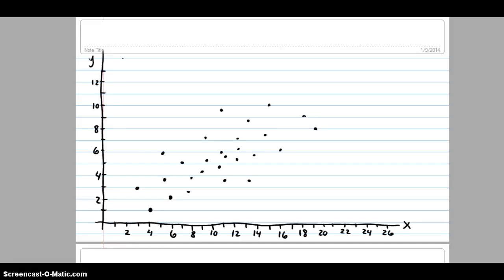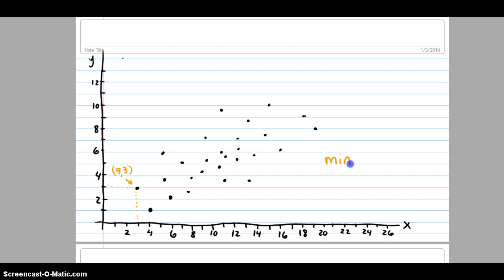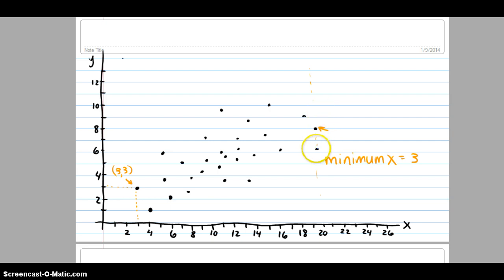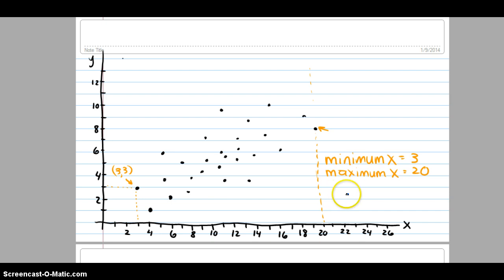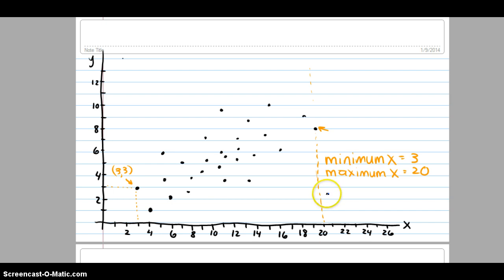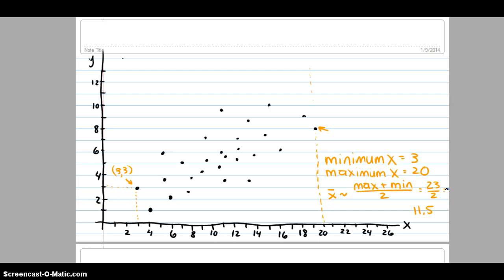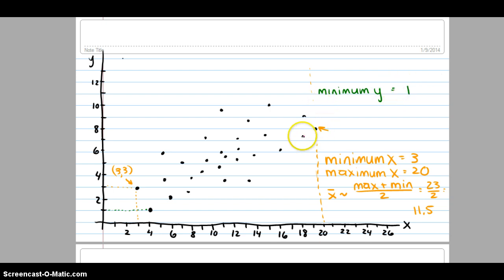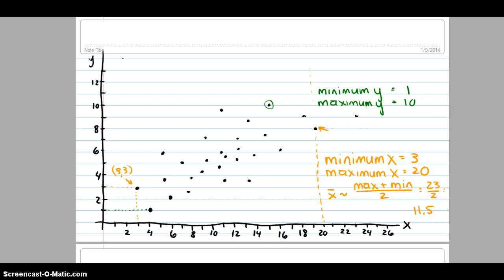Estimate means in scatter plot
Finding a good estimate of X bar and Y bar without finding the coordinates of every point for linear regression project